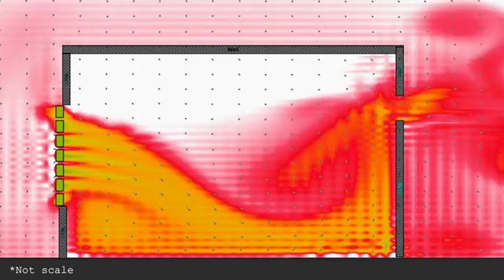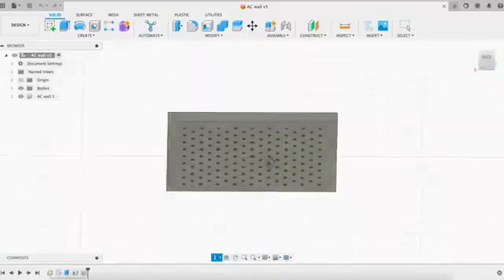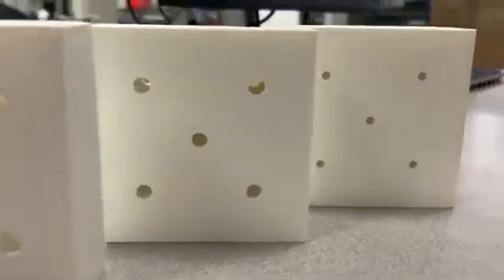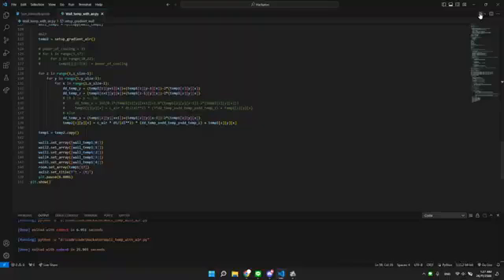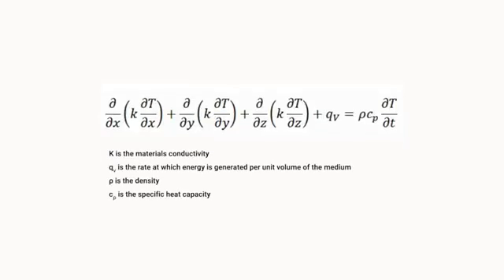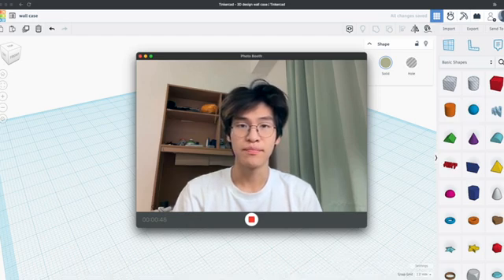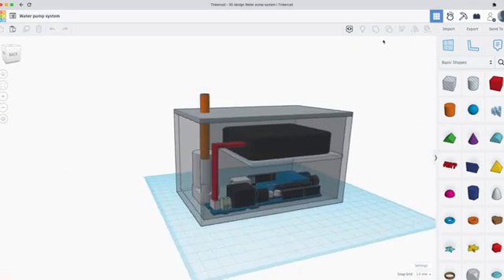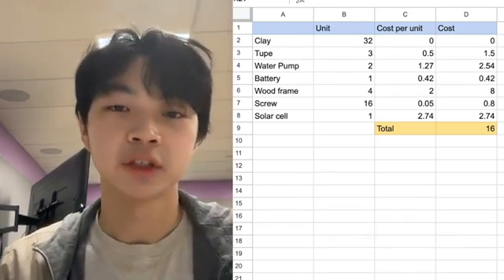WED Hackathon 2024 2nd Prize Winner - Eco Cool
WED Hackathon 2024 2nd Prize Winner - Eco Cool! They are a mixed university team coming to us from University of Illinois Urbana-Champaign, Tokyo Institute of Technology, Rice University & Hong Kong University of Science and Technology. They are hacking Challenge 3 - Protecting the most vulnerable from extreme heat in refugee camps and temporary shelters.

Team members Mathus Jirapunyawong, Thunyapat Silpsamrit, Kumkab Keeratisiwakul& Passapan Sanguanchua!